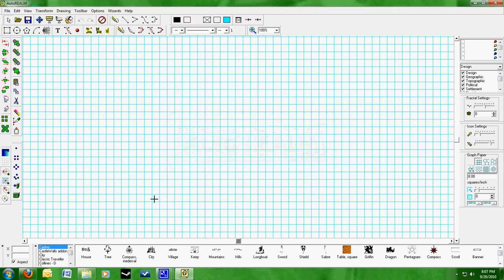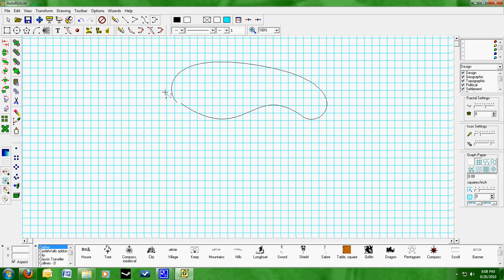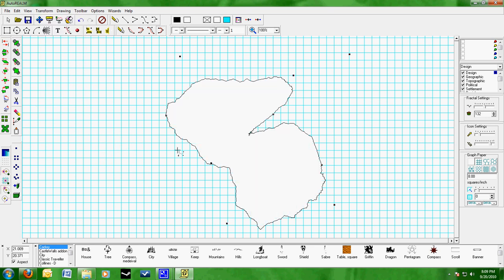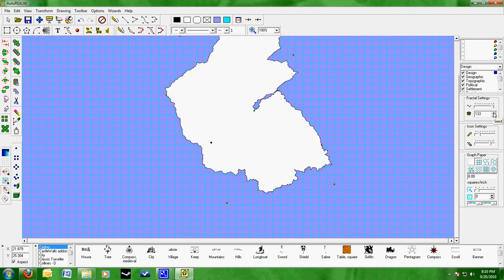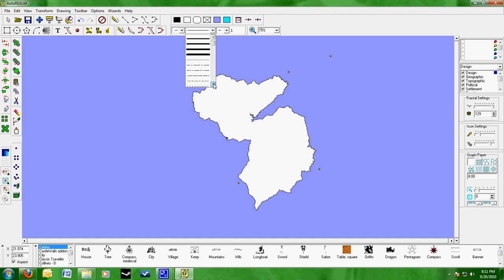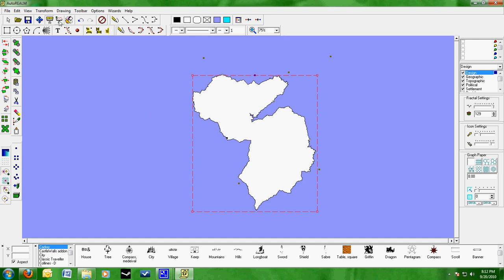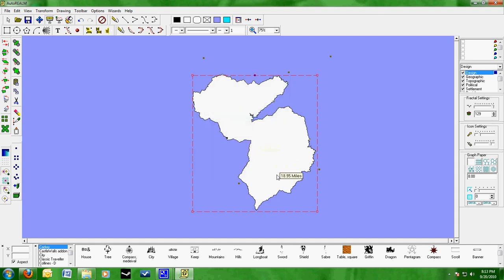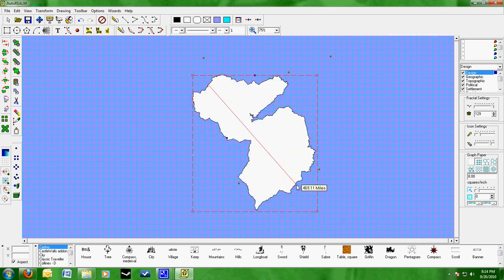AutoRealm Tutorial Part 1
I hope this makes things a bit easier for those of you struggling with this program. There's a couple of little specific tutorials out there you might find useful, but there aren't any videos, so I thought I'd help out.

If you missed the beginning, I'm using a program called CamStudio to record all this. Really small download, and it's free.